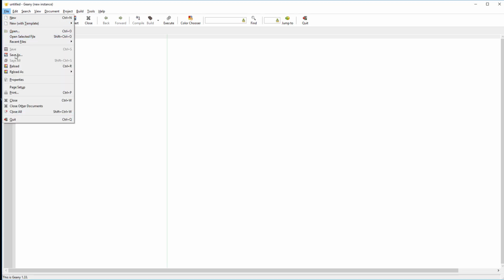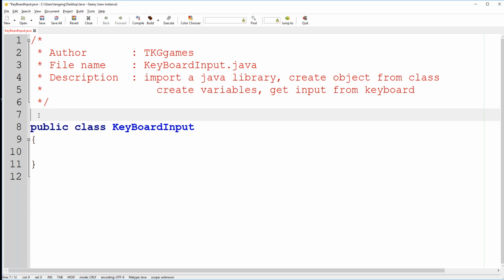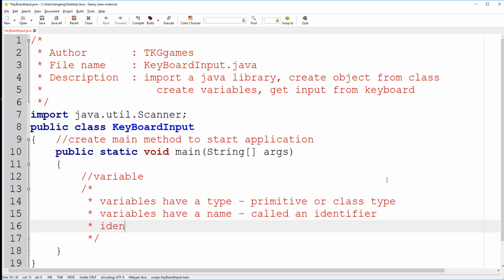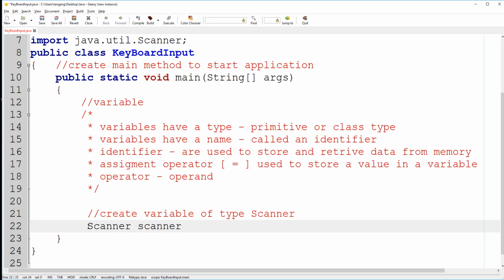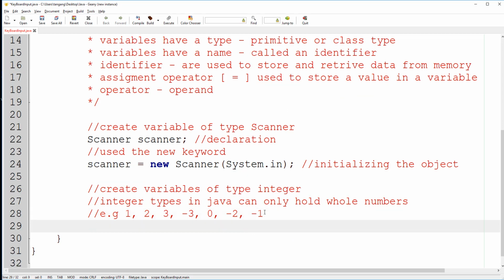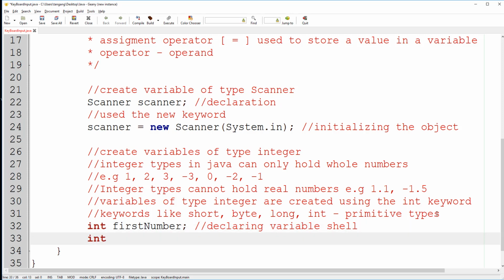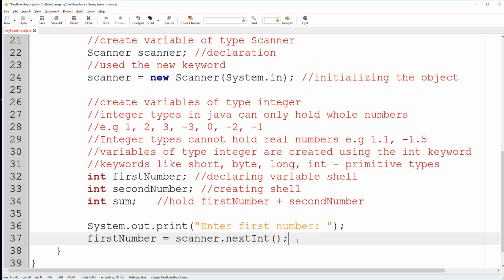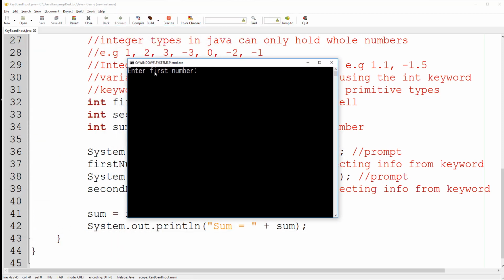Java Tutorial 04 : Keyboard Input | library import | variable creation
import a java library, create object from class, create variables, get input from keyboard using Scanner object